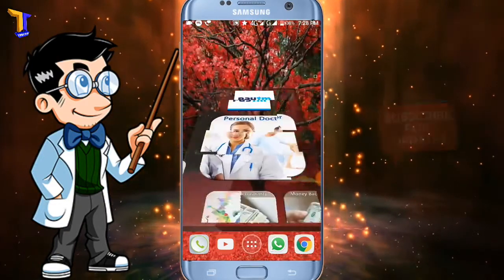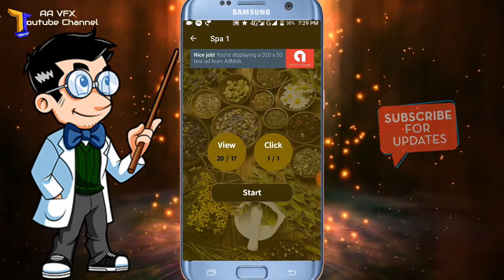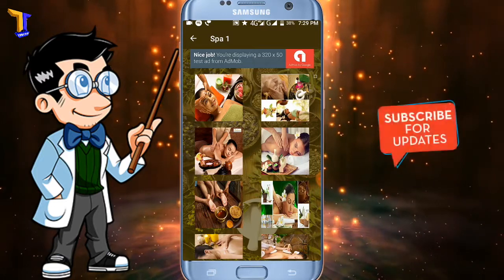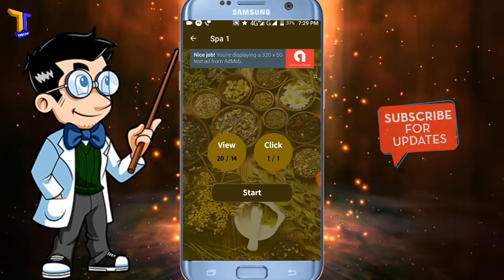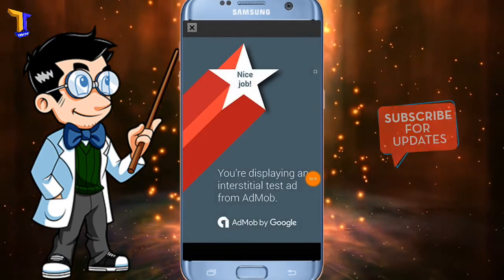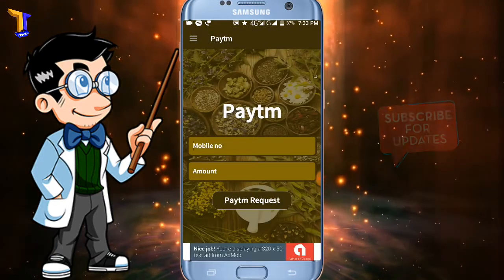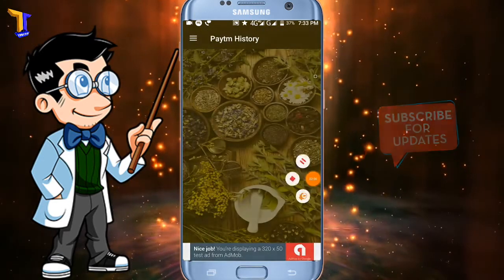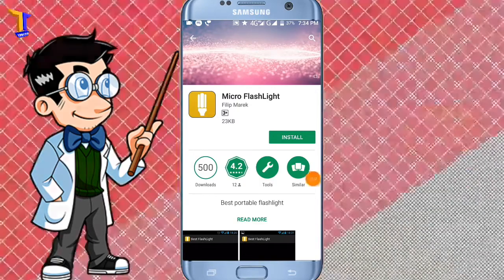Today launch app with minimum redeem rs.5/- in Tamil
*😍TODAY LUNCH NEW APP😘*

*(Loot) New Ad Click App*
√ *Min. Redeem rs.5*
√ *Self Income = ₹7-8*
√ *7 Level Income*
• *Paytm Transfer = 5-6 Hrs Max*

• *Long Time Paytm Lööt App*

​1000% Real application​

(1) *| ayurvrdic spa |*

Referel code:- 59O9ZO